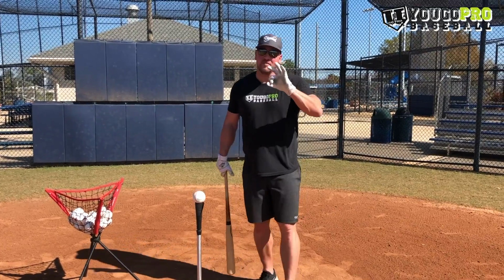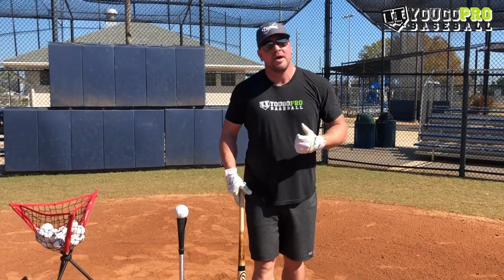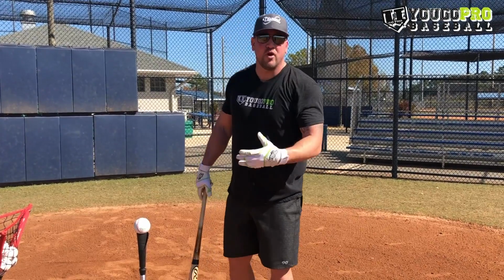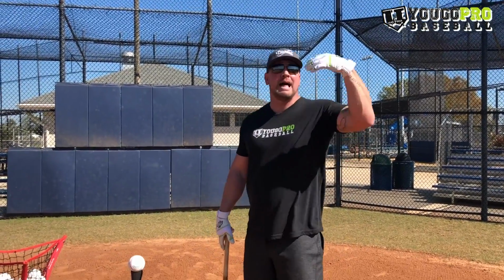3 Simple Steps: How To Replace Your BAD Game Swing with Your GREAT Practice Swing!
In this video we talk about how to swing better during games.  I hear from so many players that their practice swing is really good and they have a lot of success and can crush balls during practice.  But when the game comes around they tend to struggle at the plate.  Don't worry, this happens all the time and is very common.  In this video, I show you how to fix this problem and replace your bad game swing with your great practice swing and have immediate success during your games!  Don't believe me?